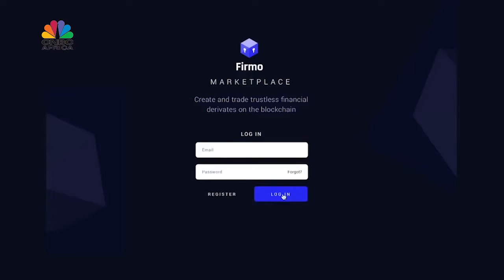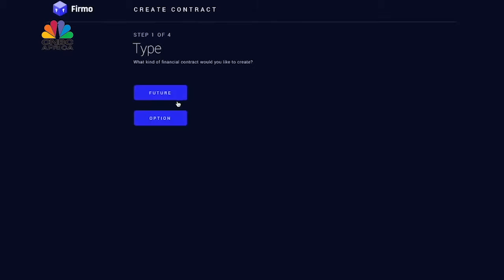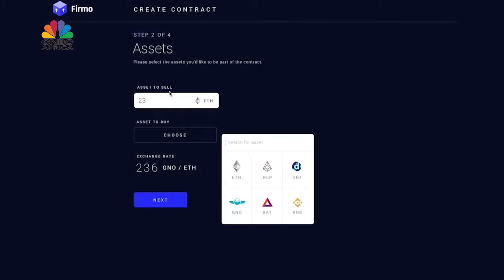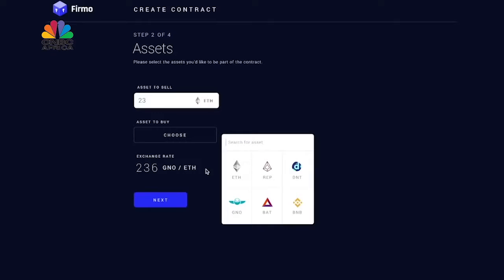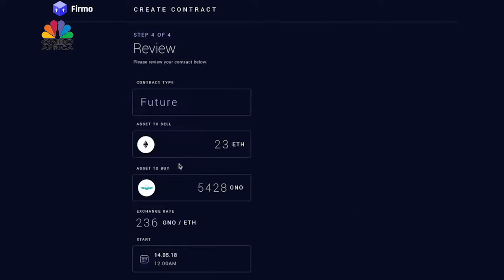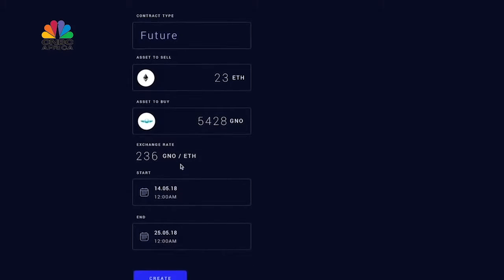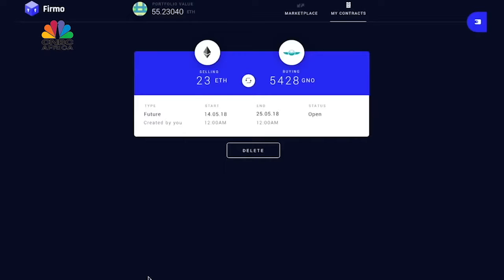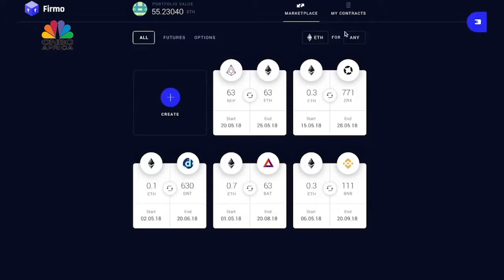Firmo named top 7 crypto project by CNBC Crypto Trader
CNBC Crypto Trader and correspondent Ran NeuNeur mentions Firmo as one of the hottest projects he saw at Consensus 2018.